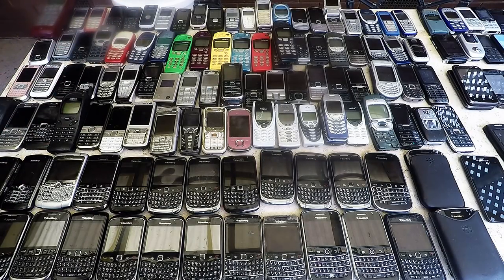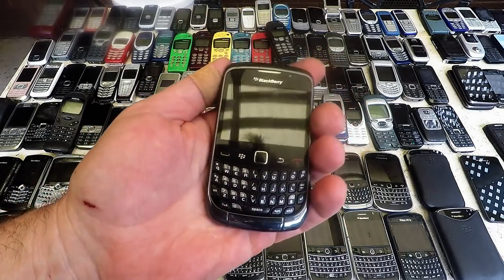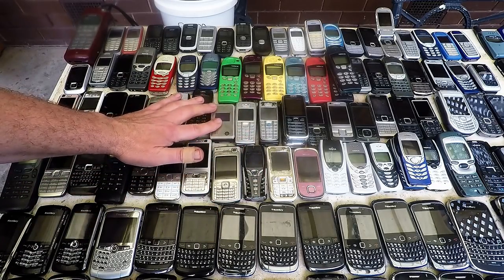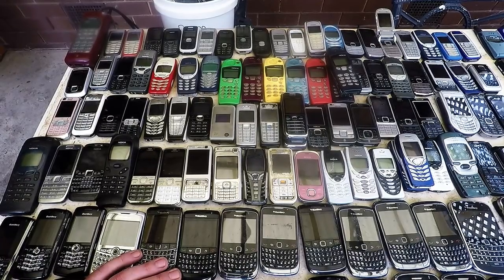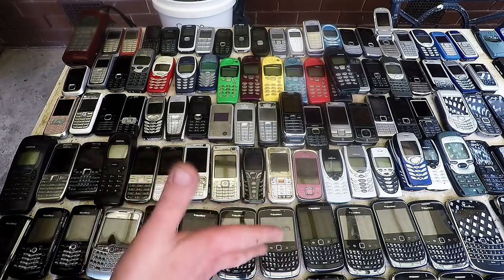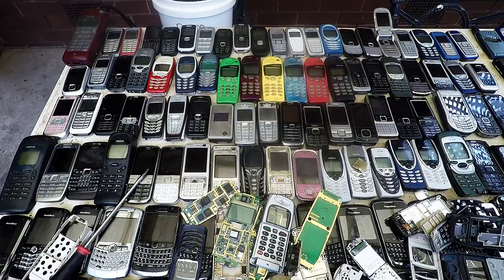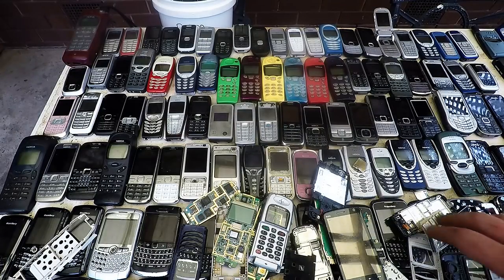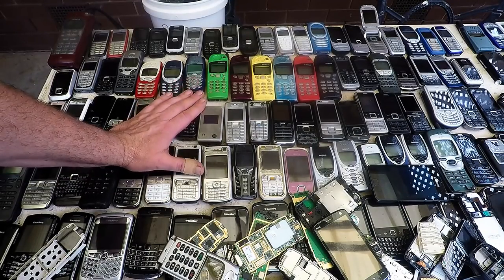Cell Phones as Collectables or PM Recovery?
Old cell phones are great for precious metal recovery and very valuable in larger qty's but are they collectable?

I think not, There's such a large variety though so certainly would keep an enthusiastic collector busy for years.

But for me I think i'll scrap most out and maybe keep the 80 different nokia's and spare nokia 3210's & 3310's, as well as the variants of blackberry phones I have.

Scrapping tools, safety gear, furnaces, ingot moulds etc that I use or recommend..